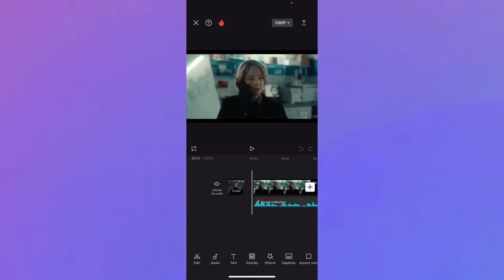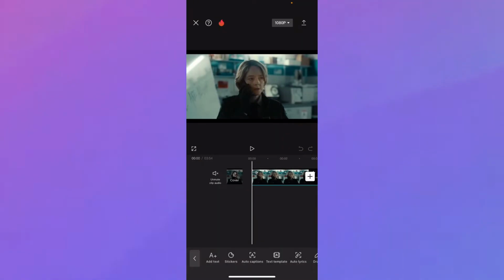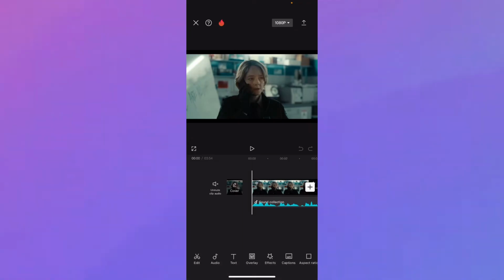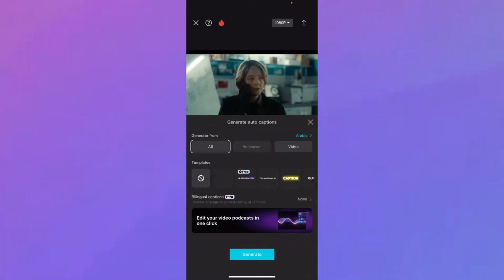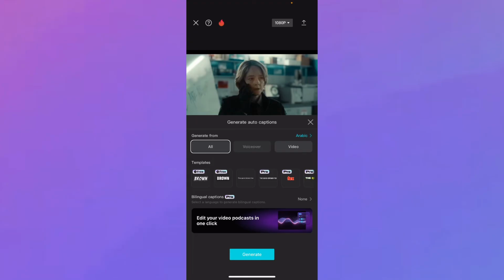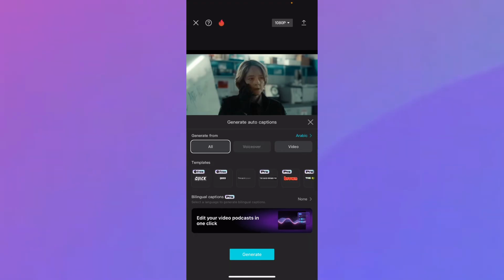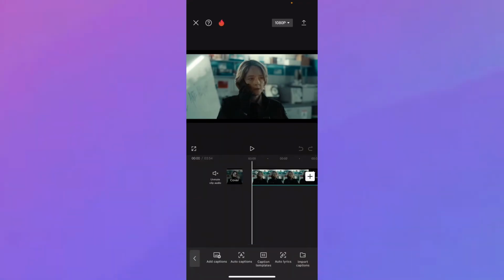How to Add Subtitles in CapCut (2025) | Full Guide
🎥📝 How to Add Subtitles in CapCut 📝🎥

Learn how to add subtitles to your videos using CapCut! 📲🔧 Follow these simple steps to make your content more accessible.